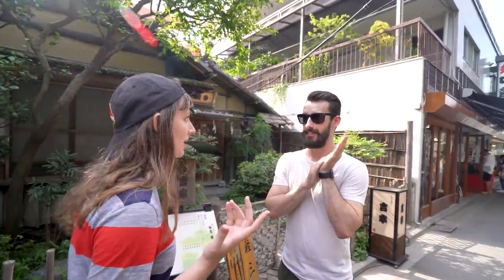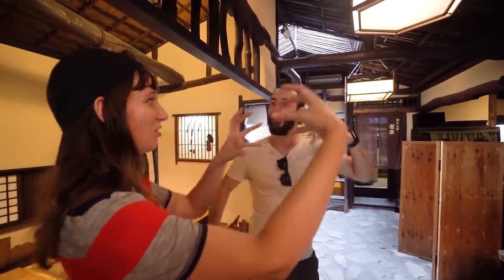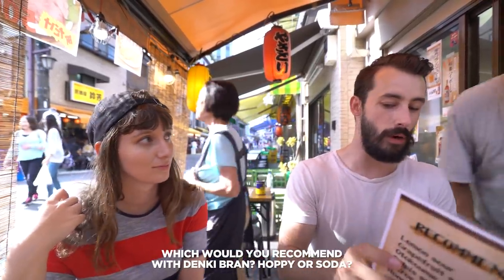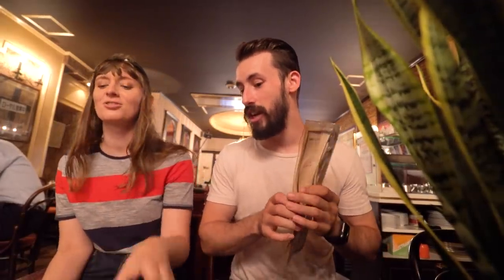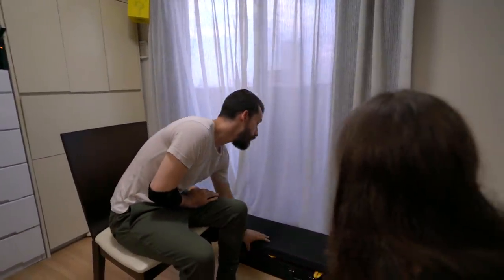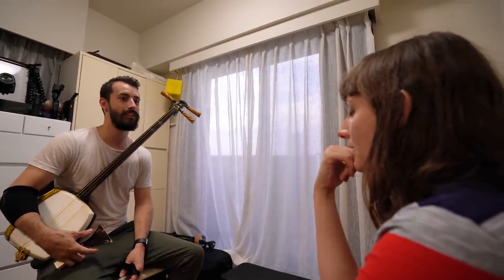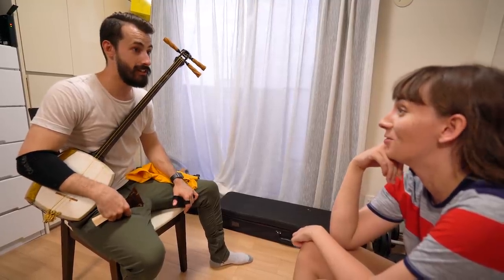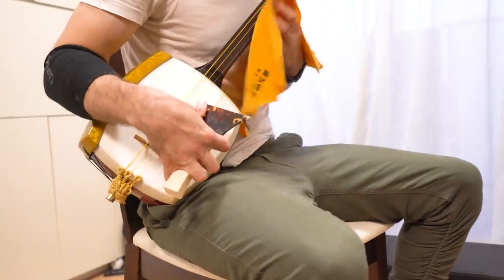A Locals Guide to Asakusa in Tokyo, Japan [Ft. Tokyo Lens]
Norm from Tokyo Lens shows Emma from Tokidoki Traveller a locals guide to Asakusa here in Tokyo, Japan!

Aki has made her very own tour of Tokyo's Electric Town, Akihabara. Check it out on the Magical Trip